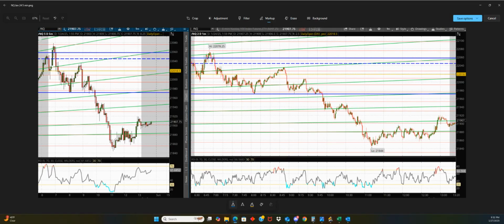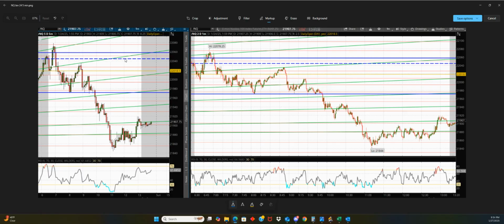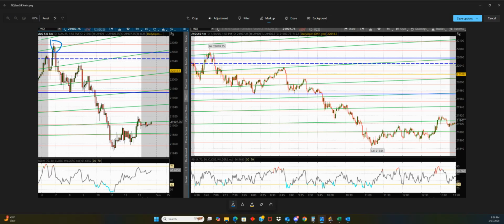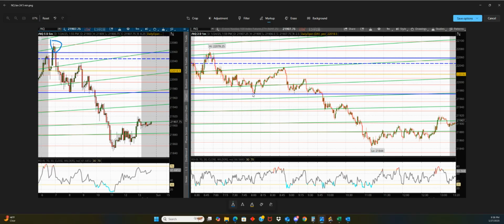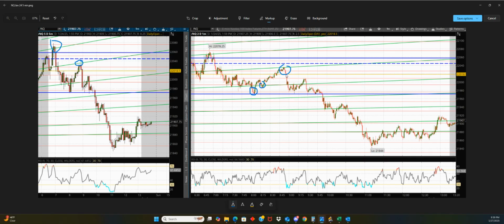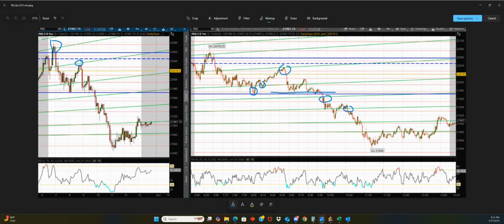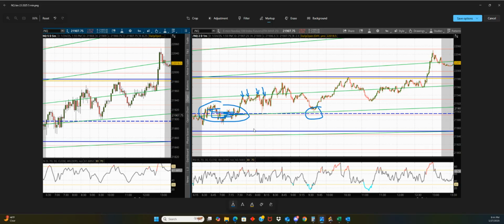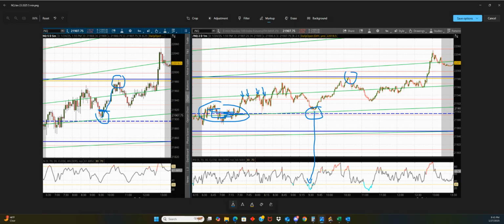NQ Analysis Jan 23 & 24 2025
NQ Analysis based on W.D Gann vibrational Support/Resistance levels and Angles for Day Trading.